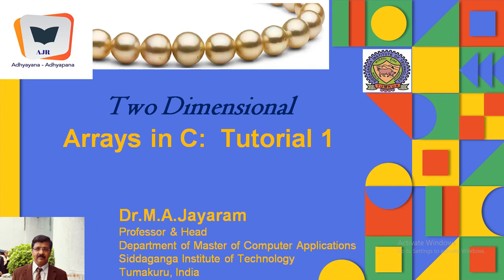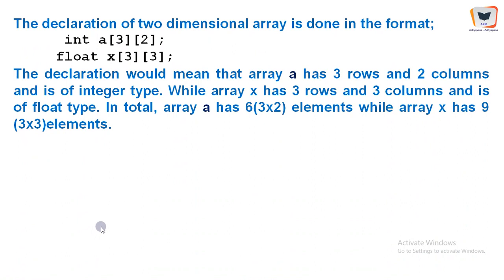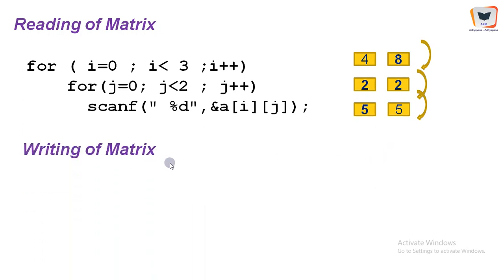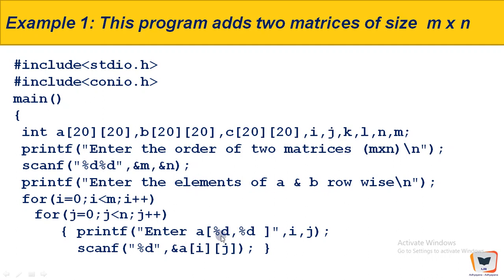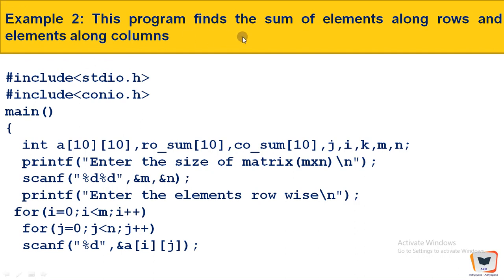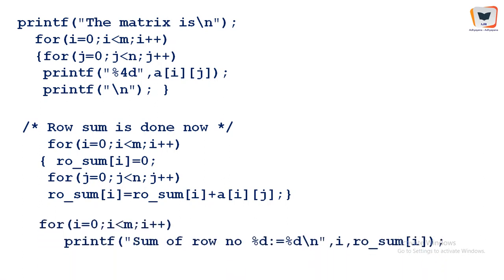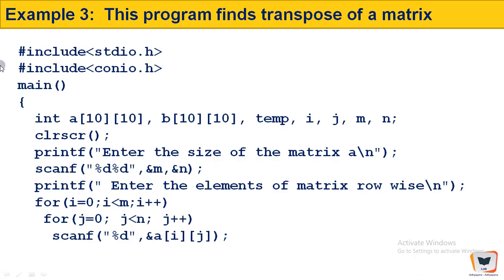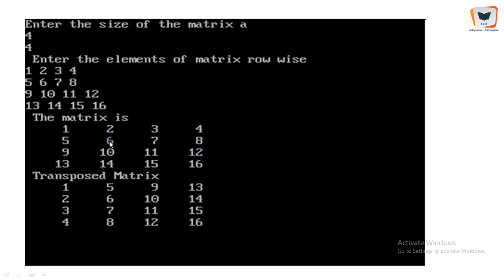Matrices in C Tutorial - 1 || Dr. M. A. Jayaram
This video contains elaboration of two dimensional arrays in C. Some preliminary operations are clearly explained.